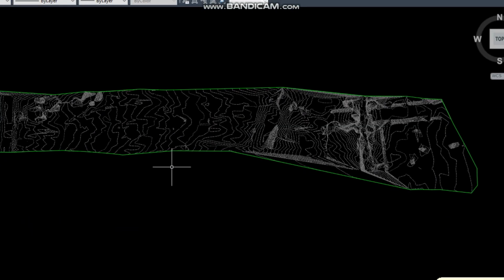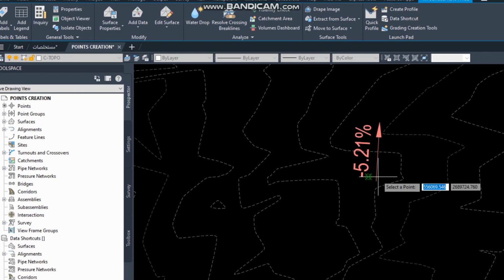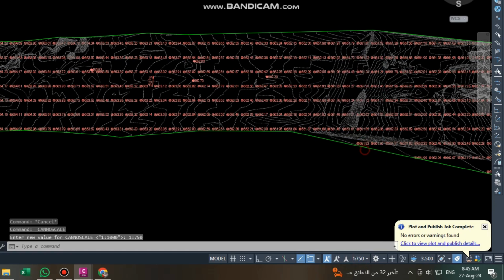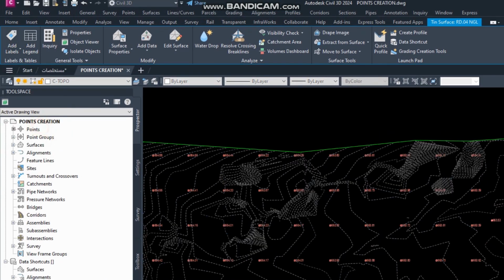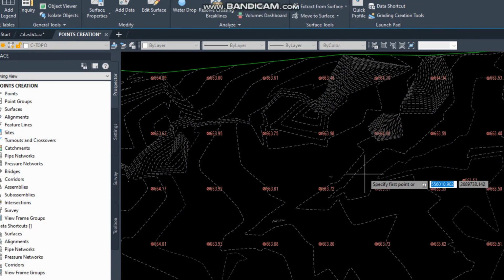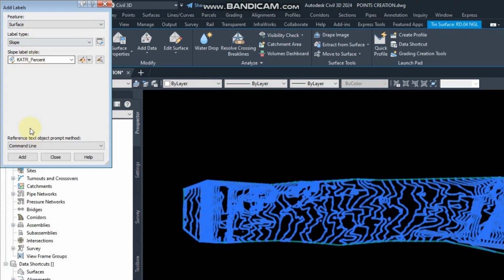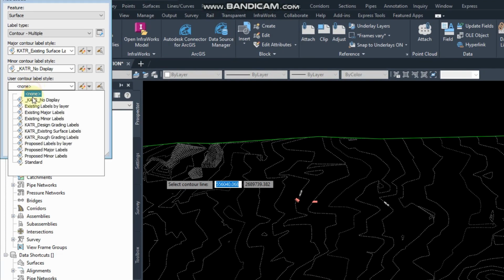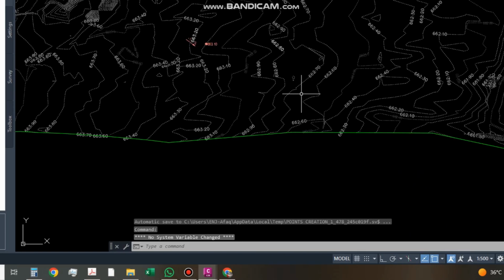17-Surface Label Trick Every Civil 3D User Should Know